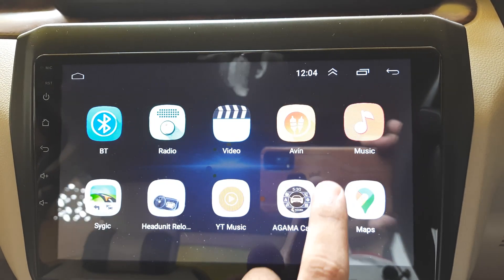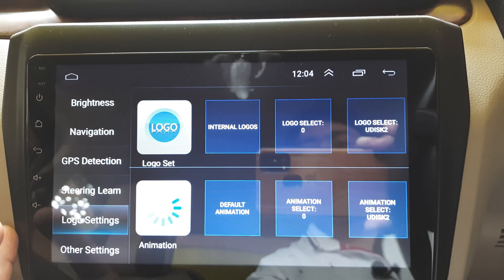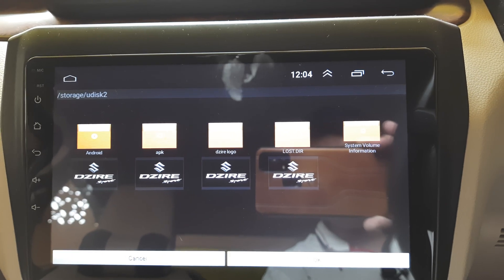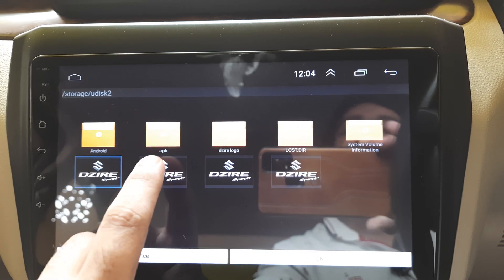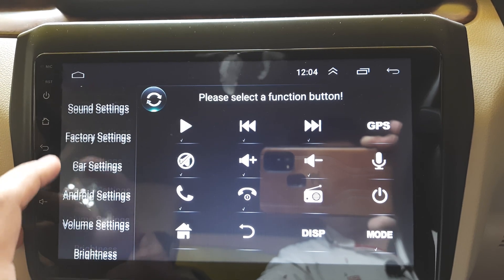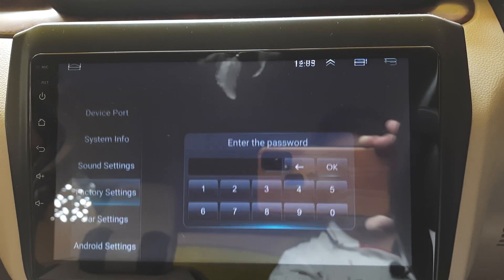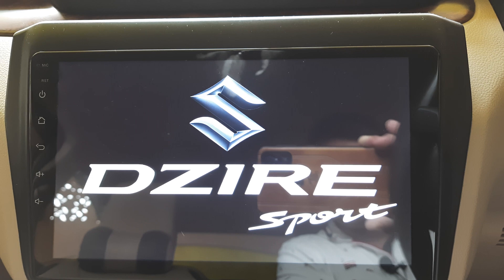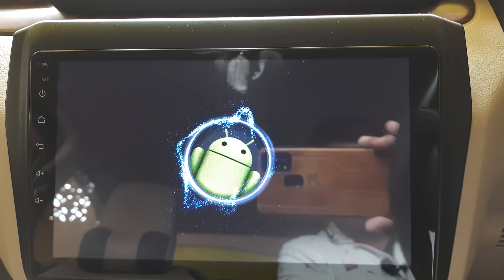How to set Bootlogo on Android Head Unit(8227L)